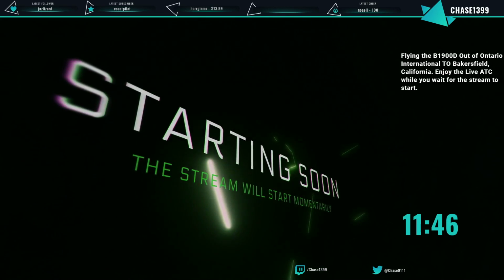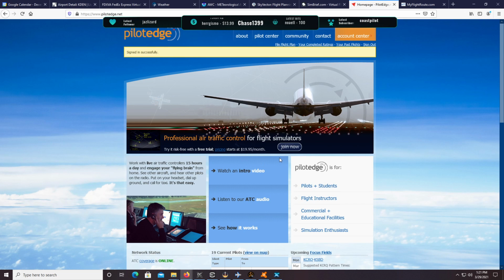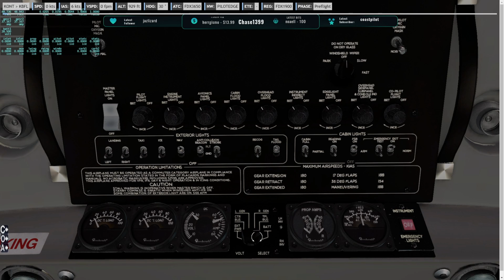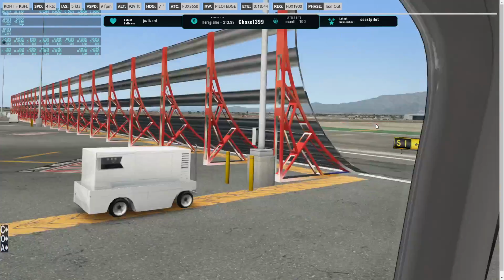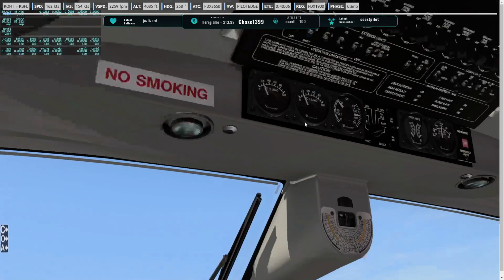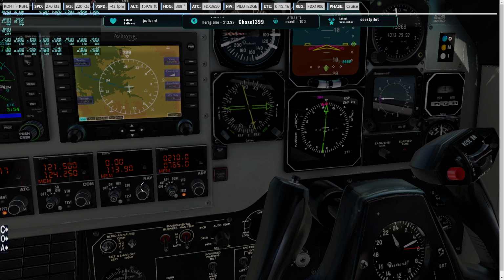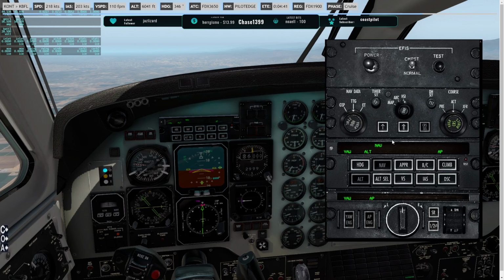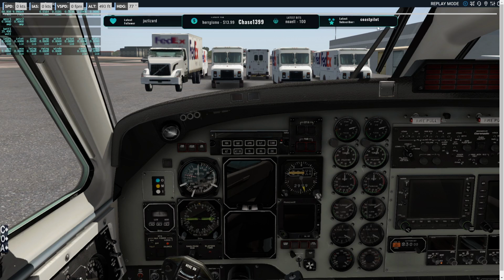XP11 / PilotEdge / B1900D / Ontario International TO Bakersfield, California. / FedEx Ops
FedEx Virtual Ops. Great VA. Join up link provided below if you want.  : )